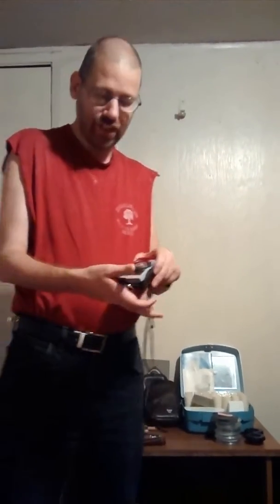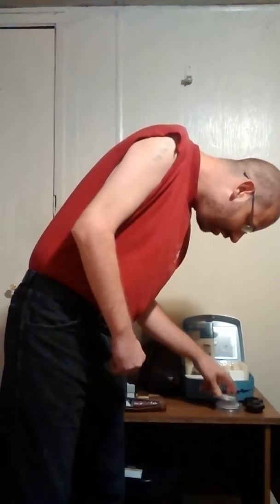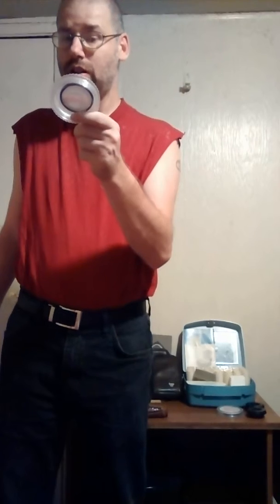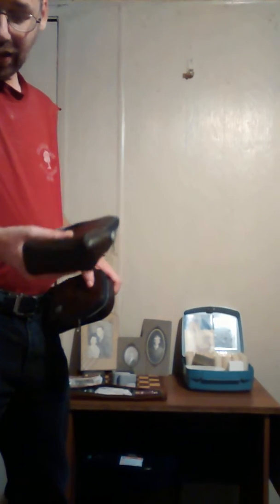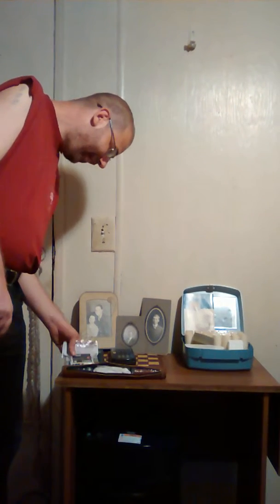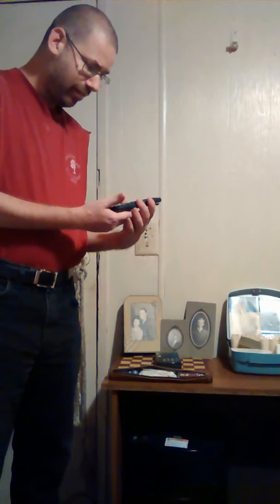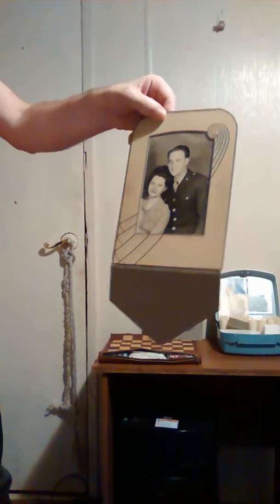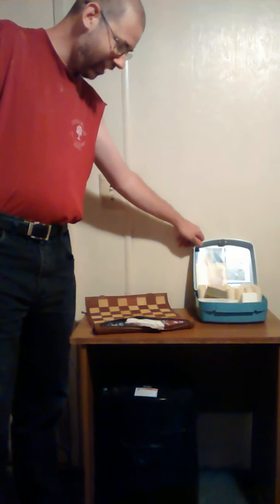$26 to $150?? Part 2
More items I got these past few weeks.